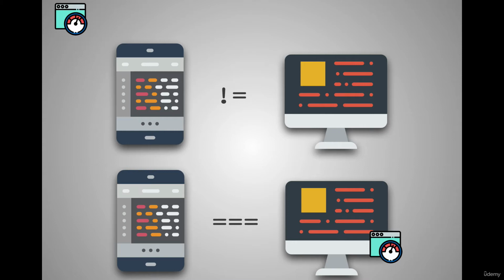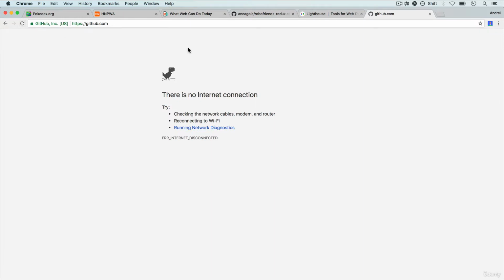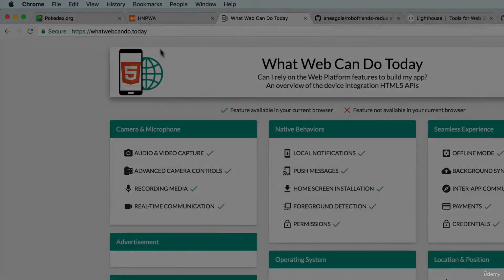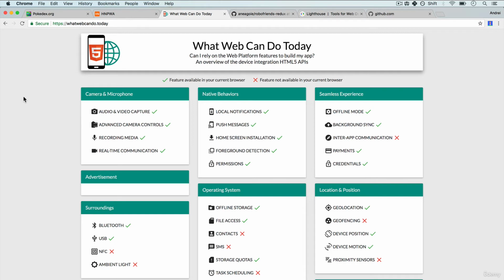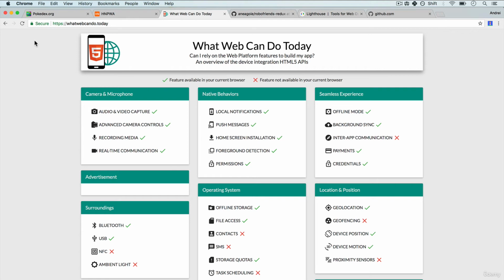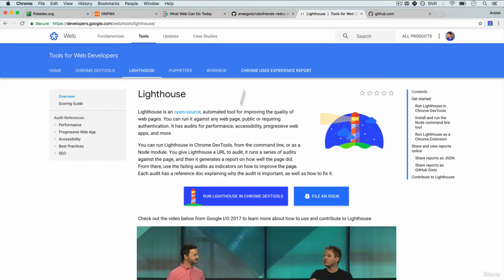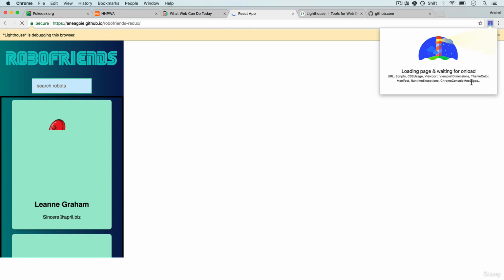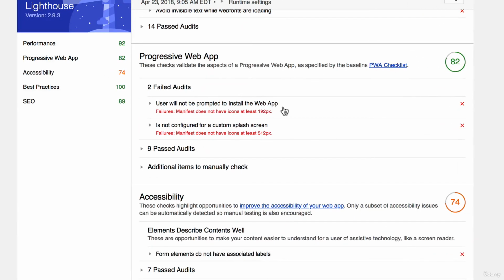31 Progressive Web App - 002 Progressive Web Apps